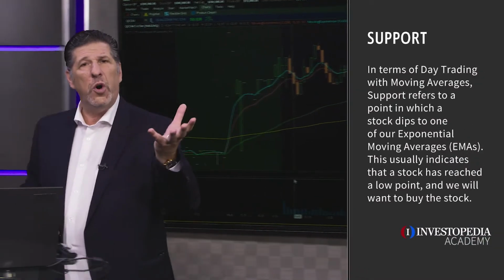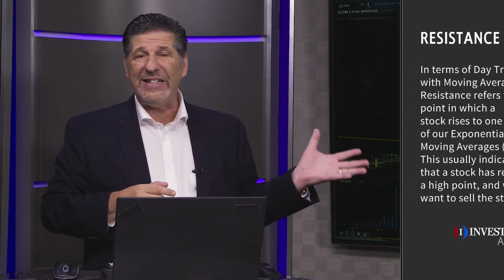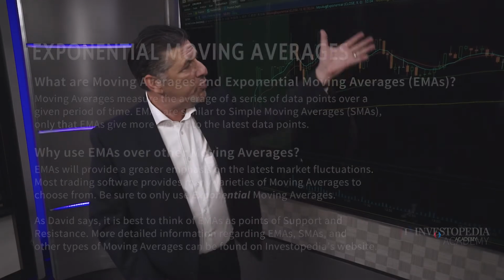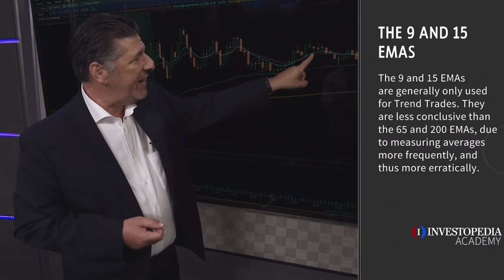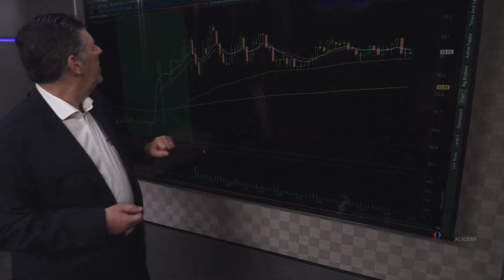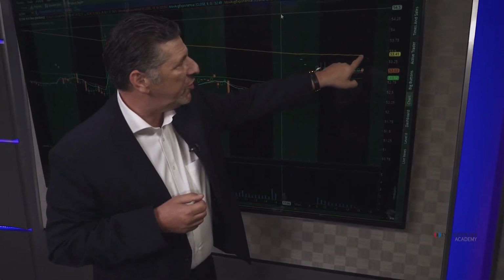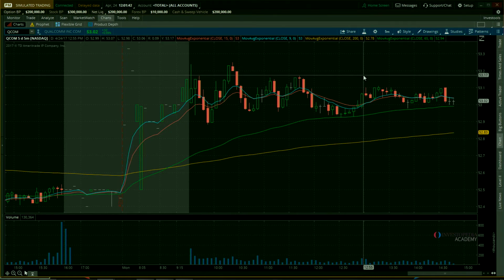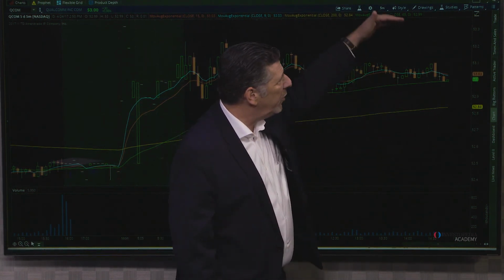Investopedia Academy - Day Trading - Lesson 6.2 - Moving Averages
Lesson 6.2 - Moving Averages